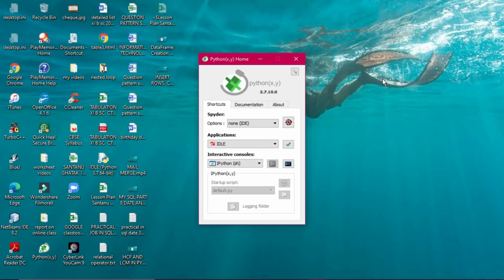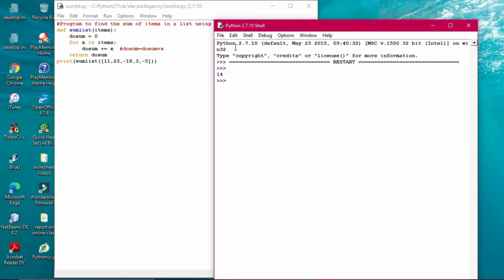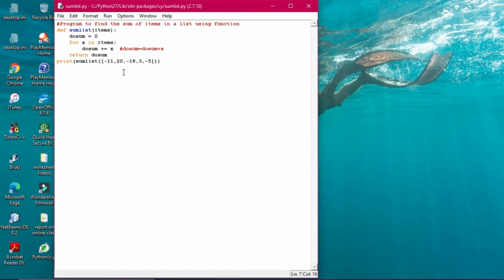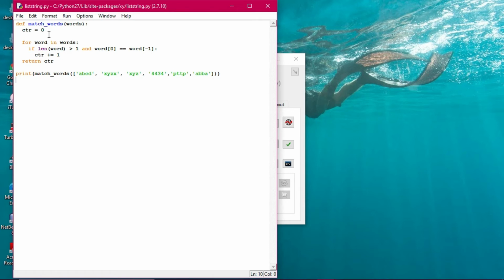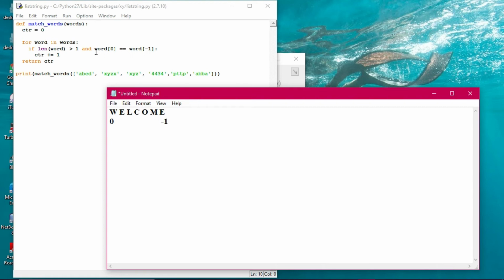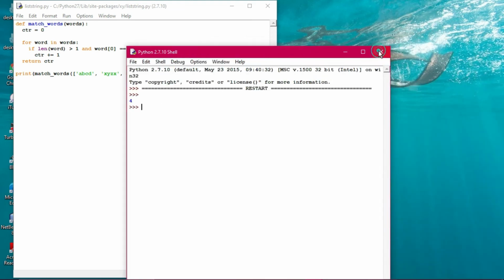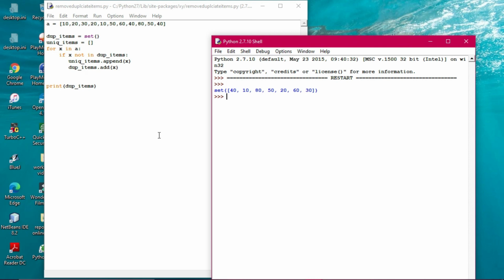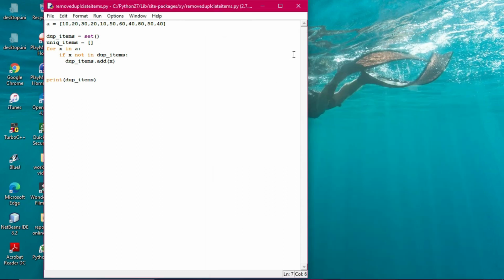PROGRAMS ON LIST 1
Sum of the elements in a list, removing duplicate items in a list and count string having length 2 or more and first and last letter are same.